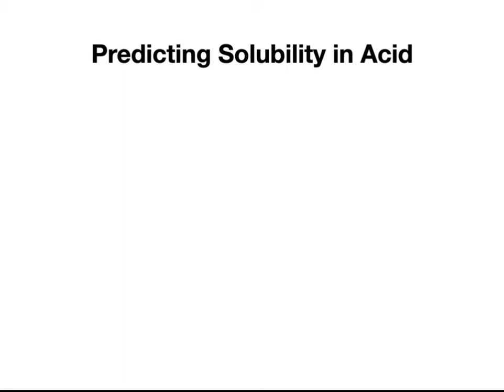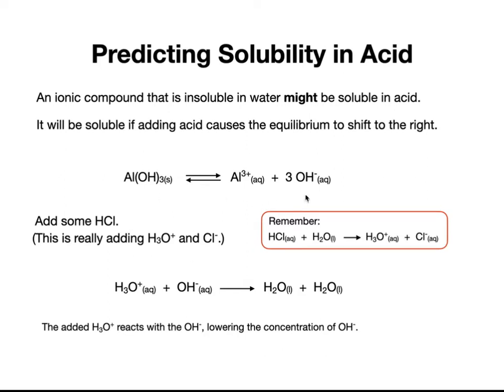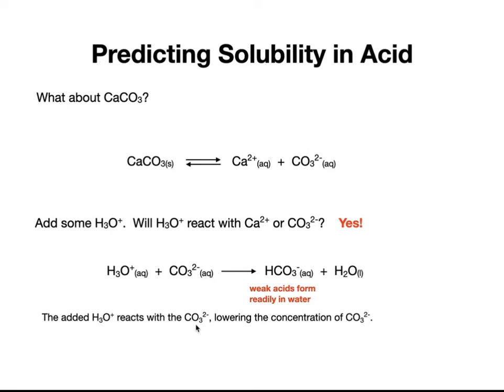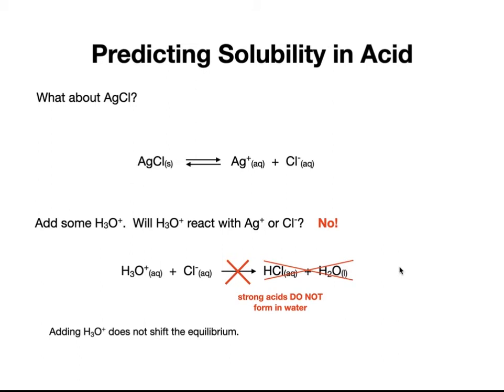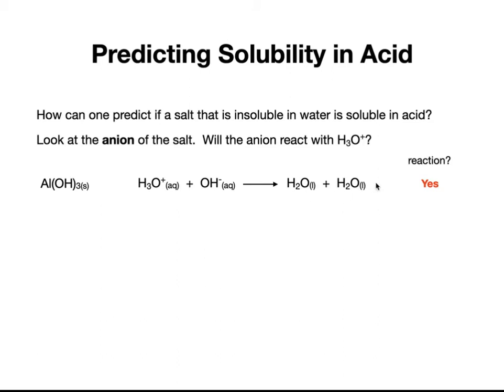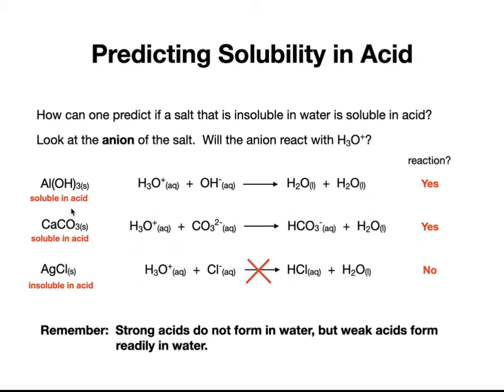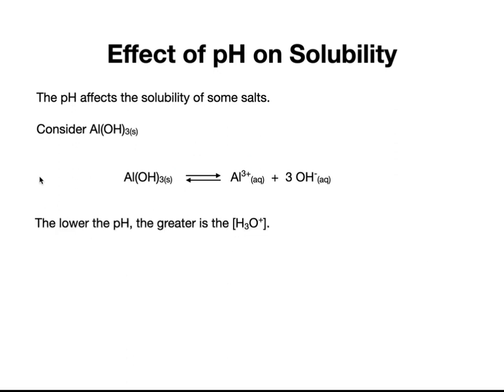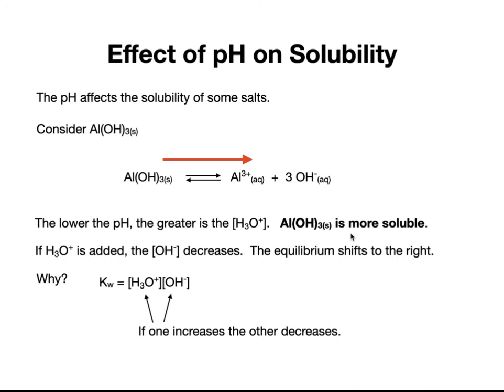Slightly Soluble Salts Part 3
Predicting solubility in acid